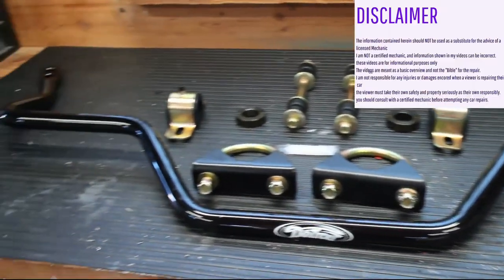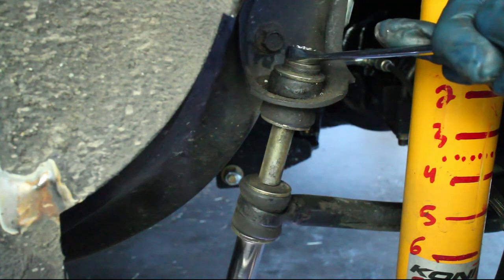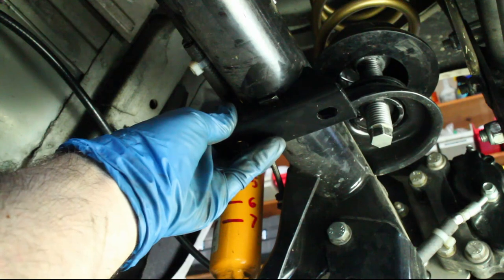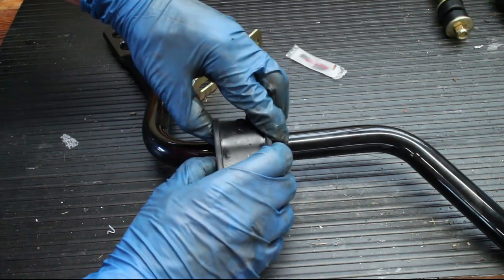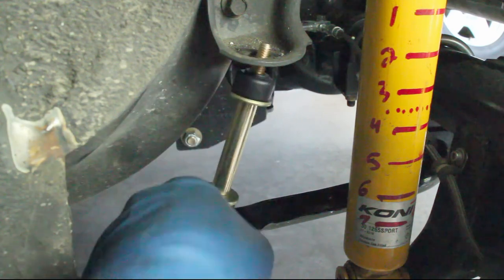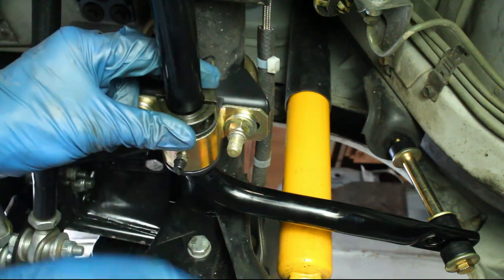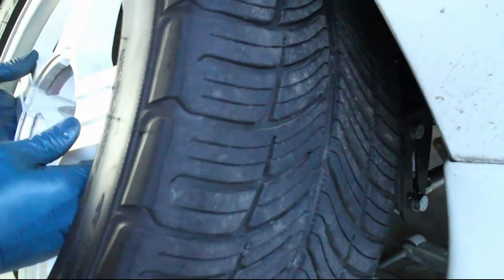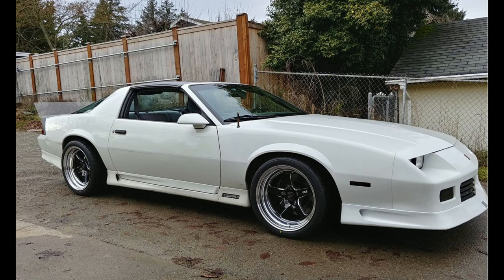Detroit Speed Rear Sway Bar Install (1982-1992 Camaro/Firebird)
How to install a Detroit Speed 1in rear sway bar on a 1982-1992 Camaro & Firebird

Song: 3rdGenGuy Repair1181 by Stephen Bagnell (Copyrighted)